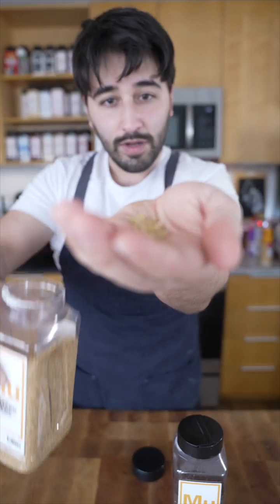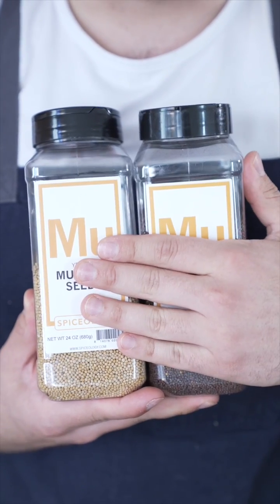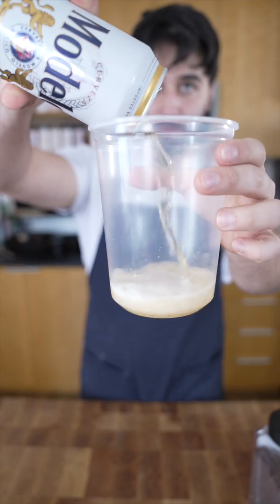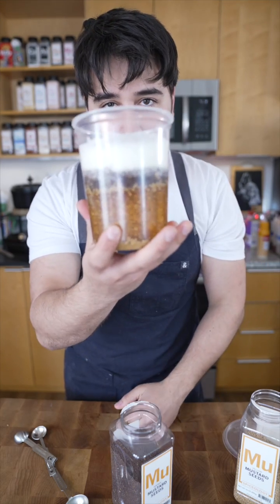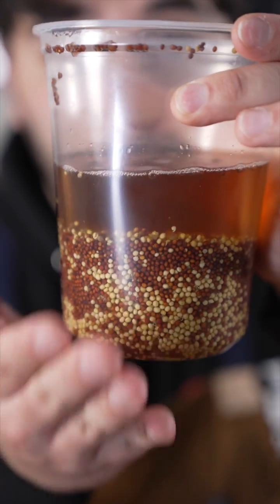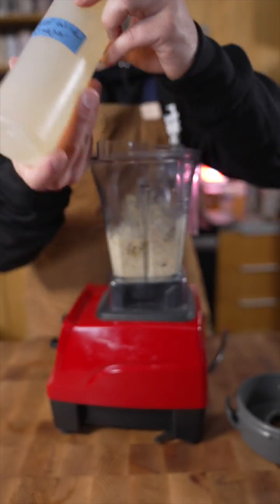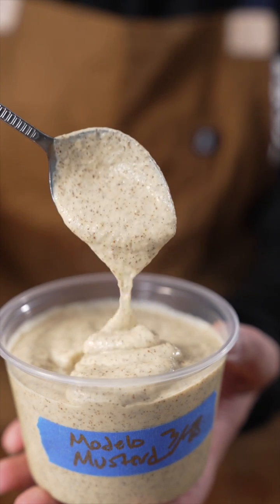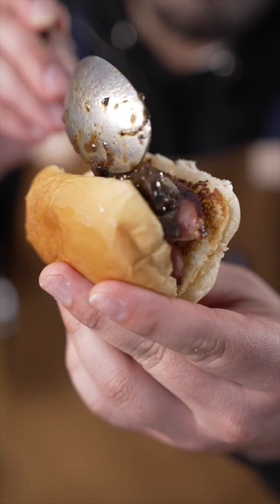Acooknamedmatt Makes Mustard with Beer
Let’s be friends on everything ! :)